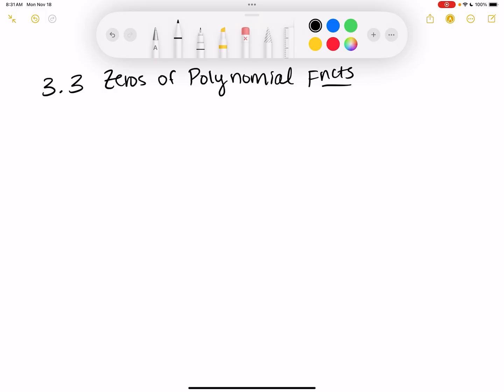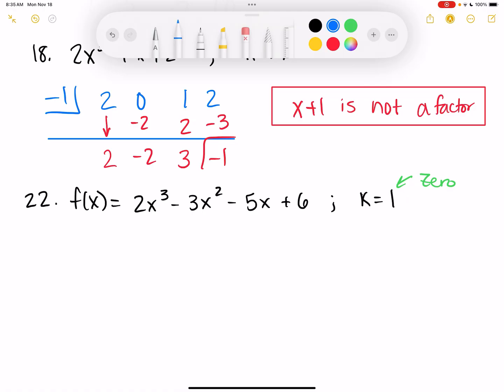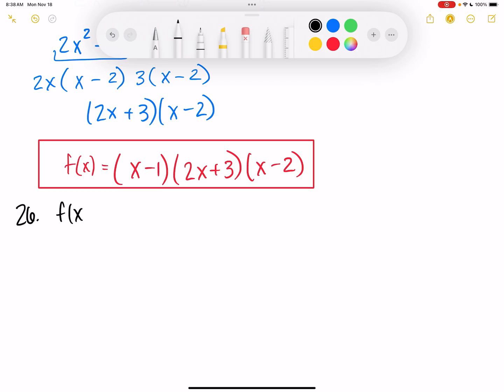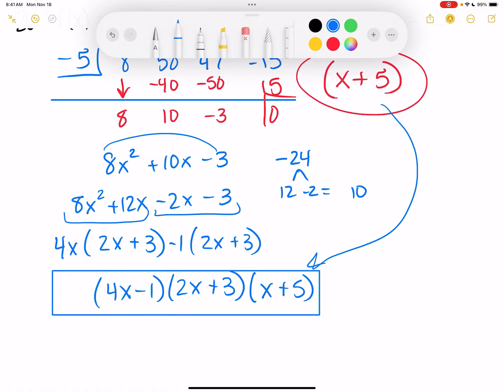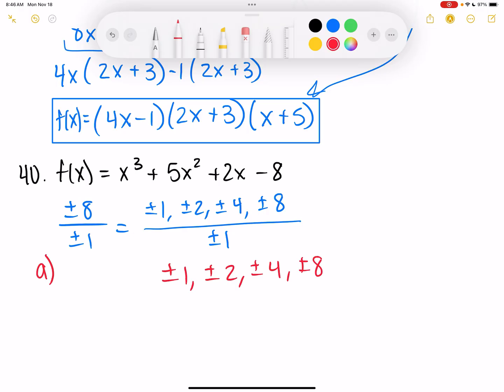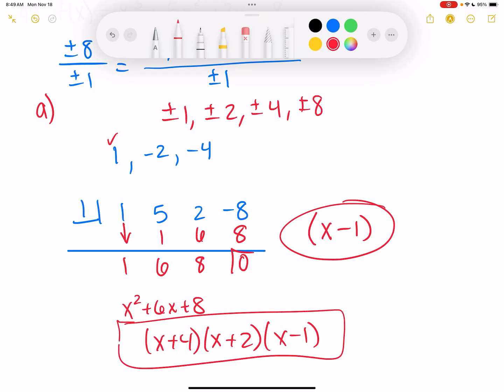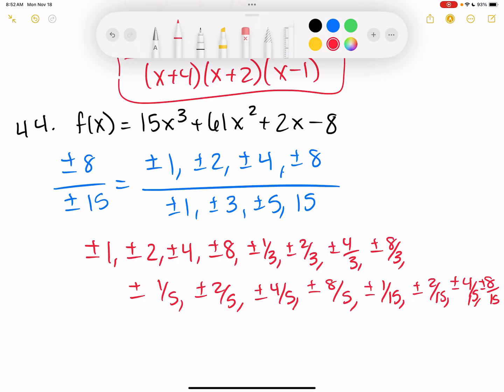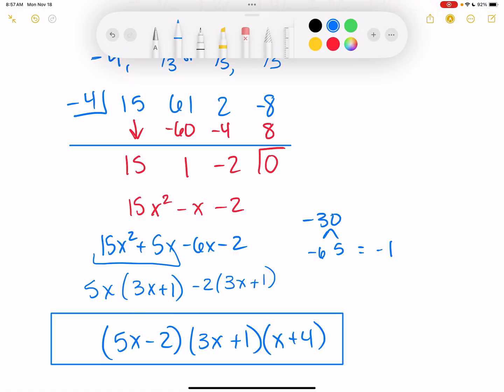College Algebra 3.3 Zeros of Polynomial Functions part 1